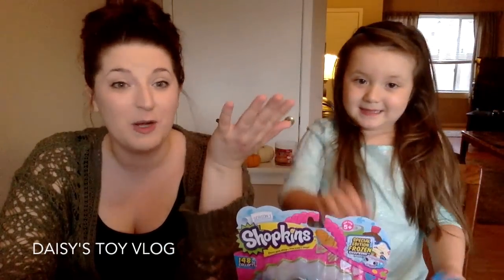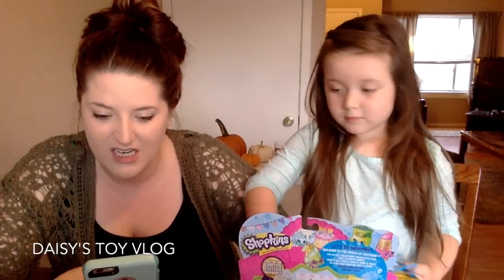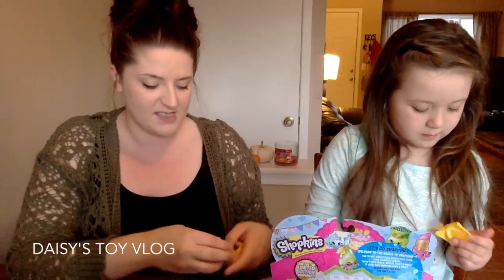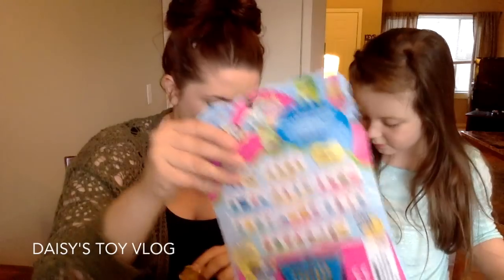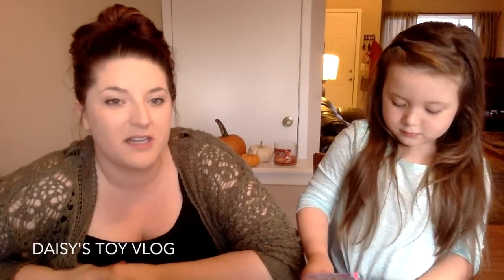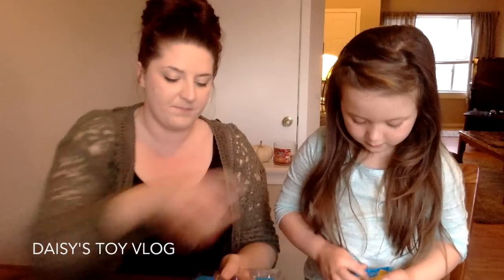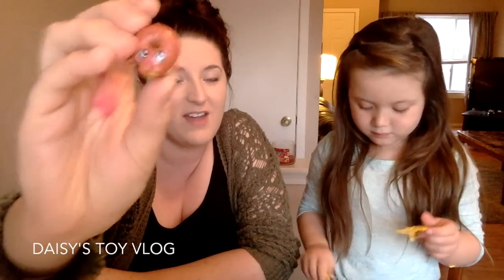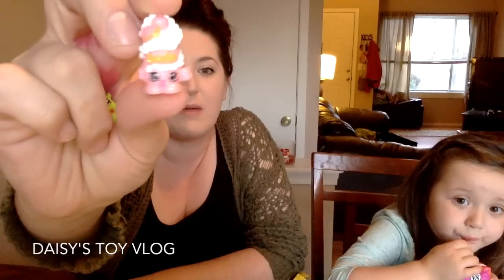Shopkins 12 pack & Blind Basket Opening| The Search for a Limited Edition Continues!!!....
Today we're opening one Shopkins 12-pack and 2 Shopkins Blind Baskets! We were so excited to find these at Target and we will keep opening Shopkins until we find a LIMITED EDITION! Keep your fingers crossed for us!

|Keep Reading|

Follow & Interact with us!...

Pricing:
12 Pack- $9.99
Blind Basket-$2.99
TARGET!

My parents and I love searching for and collecting Kinder Surprise eggs, Kinder Barbie Surprise eggs, Kinder Frozen Surprise eggs, Choco Surprise eggs, Yowie Choco Surprise eggs, Despicable Me Minions, Despicable Me 2 Minion finger puppets, Funko Mystery Minis, My Little Pony Mystery Minis Series 2, Disney Mystery minis, Hello Kitty Mystery Minis, Disney Collectable keychains, Zelfs, Zelf blind pots, My Little Pony, MLP, My Little Pony miniature minis, My little pony clickets, My little pony slap bands, My Little Pony Fash'ems, DC Comics Mash'ems, Disney Pixar Mash'ems, Marvel Avengers Mash'ems, Teenage Mutant Ninja Turtles Mash'Ems, Angry Bird keychains, Angry Bird Mash'ems, Frozen, Anna and Else, Shopkins, Shopkins Blind Baskets, My Littlest Pet Shop, Barbies, Play-doh and much much more!!!

|All music and sound effects are compliant with iMovie license agreement and YouTube Song library (Creative Commons)|

WE LOVE OUR YOUTUBE BFF's